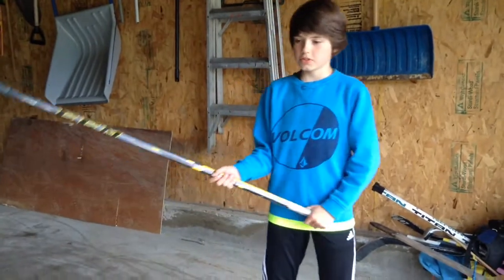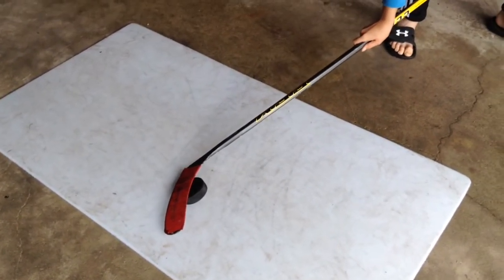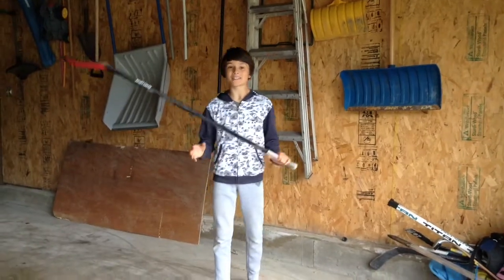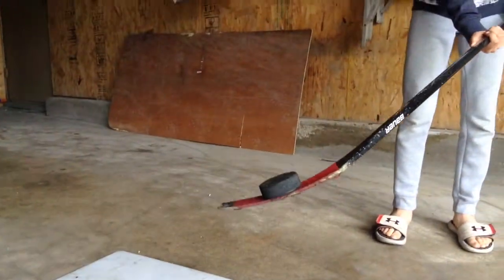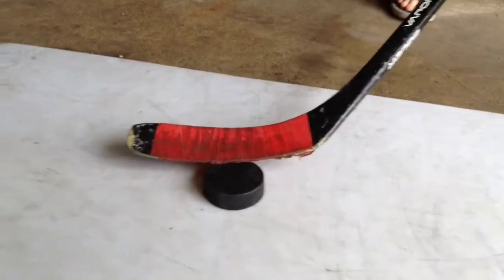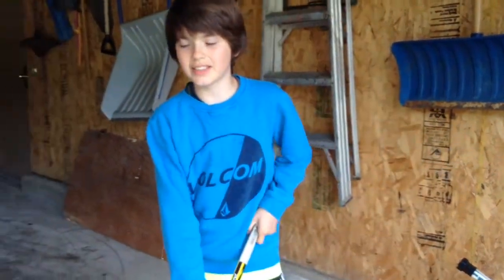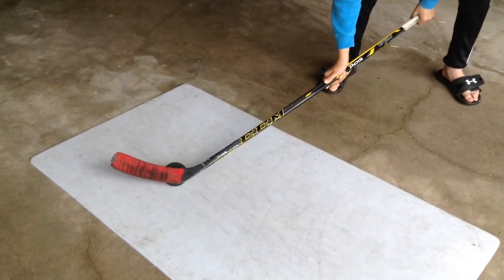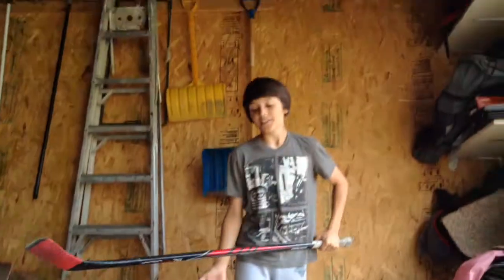5 ways to pick up a hockey puck! - Hockeybros101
We made a little video on 5 ways to pick up a hockey puck. Enjoy!